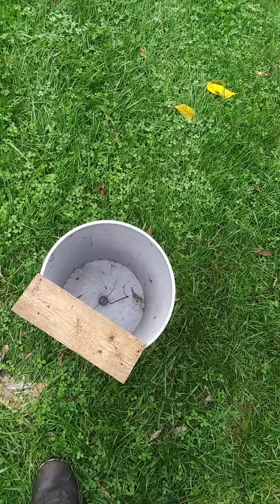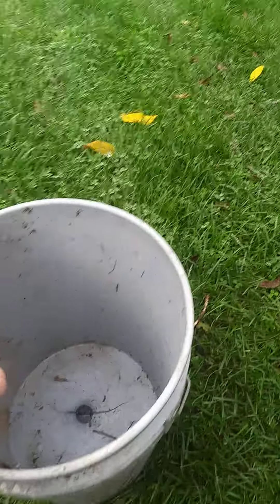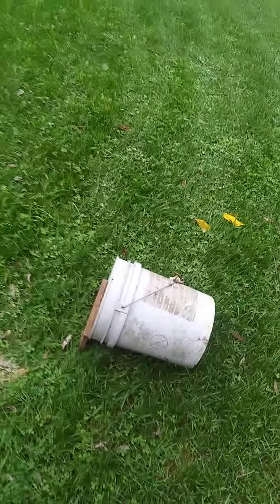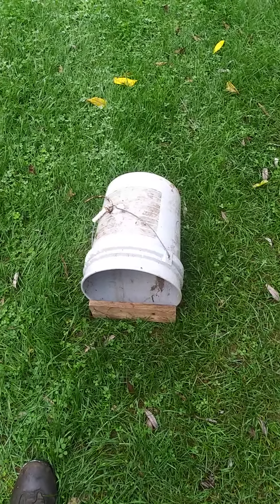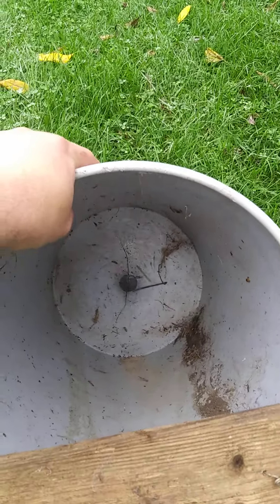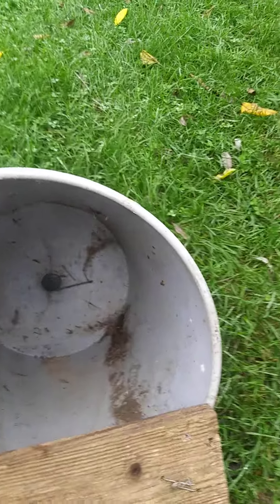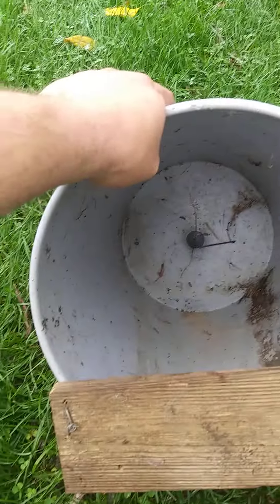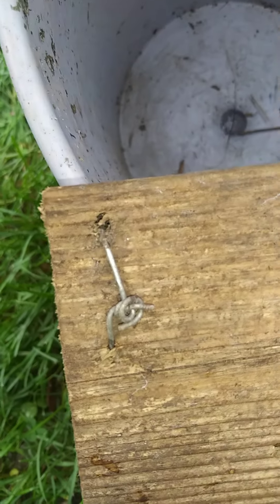nest box for single mating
Heres what i use to single mate my chickens